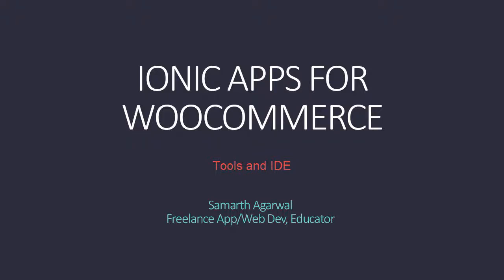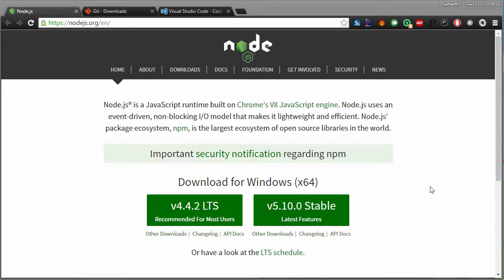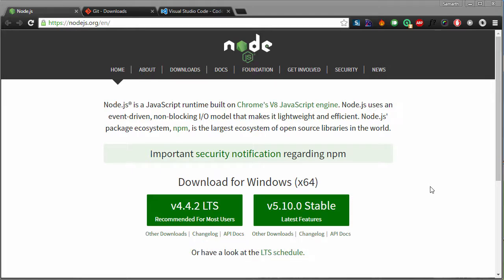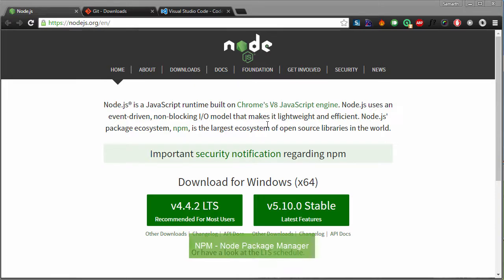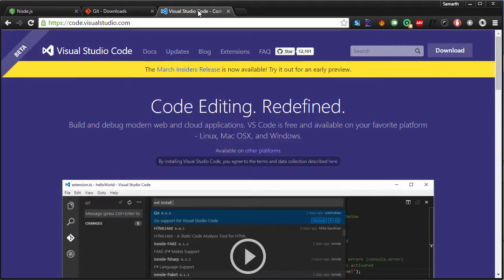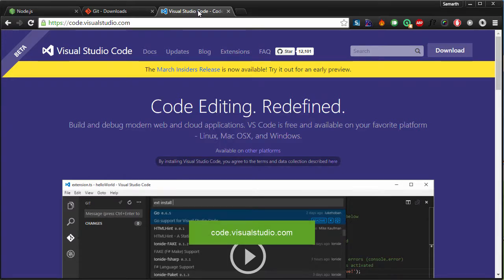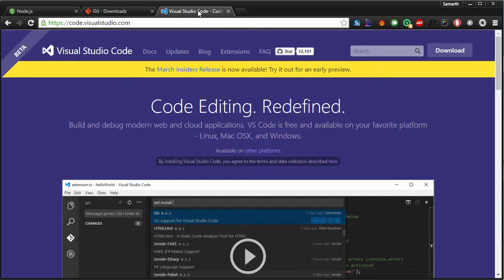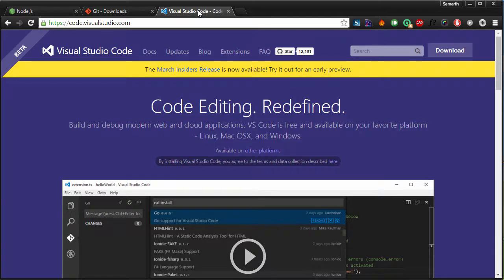2 Ionic Basics: Required Tools and IDE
In this lecture, you will learn about the different tools, IDEs and softwares that you will require to proceed with this course. Don't worry, we are talking about free and open-source stuff only.

This course is for everybody who wants to build amazing Android and iOS apps. In this course, you will learn all about Ionic Framework with AngularJS from scratch, which allows you to build amazing mobile apps with just HTML, CSS and JS.

In this course, we will start by learning about the world's most popular eCommerce platform, WooCommerce and how we can use WooCommerce with Ionic. We will then learn about Ionic Framework from scratch and then we will start building an eCommerce App using Ionic Framework knowledge that we have gathered during first half of the course.

All you need is a little bit of familiarity with HTML and JS. If you are a web developer and want to build mobile apps, Ionic will be your piece of cake. You will be able to write amazing apps that will work on both Android and iOS.

Learn more about Ionic Framework and build amazing apps
Want to take the whole course and build your own Ecommerce mobile app?